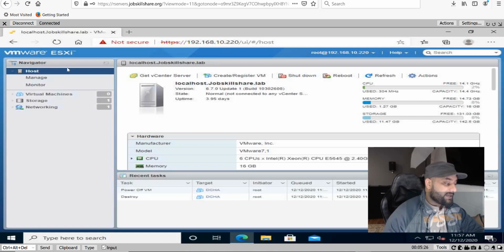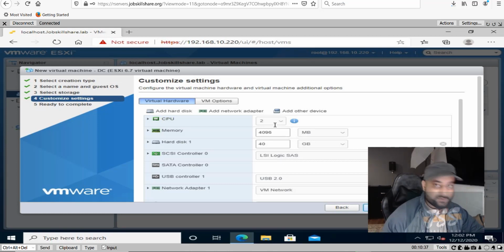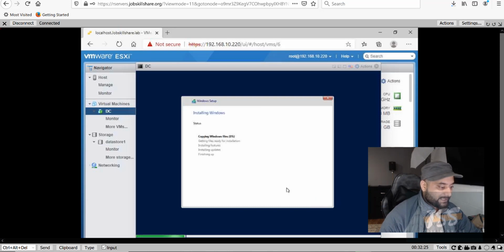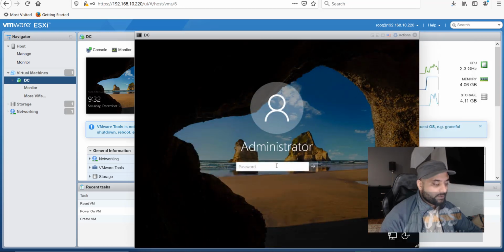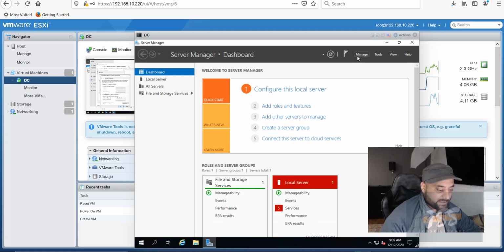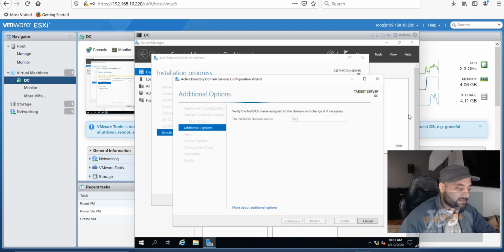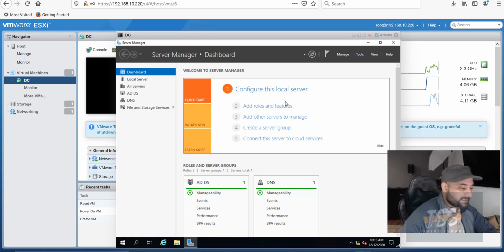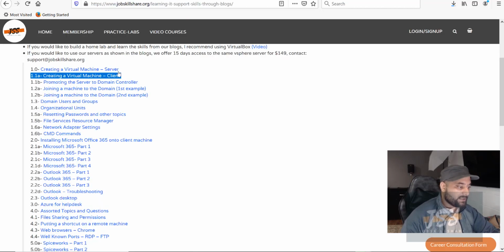IT Support Basics Lab: Setup Server and Active Directory - Part 1